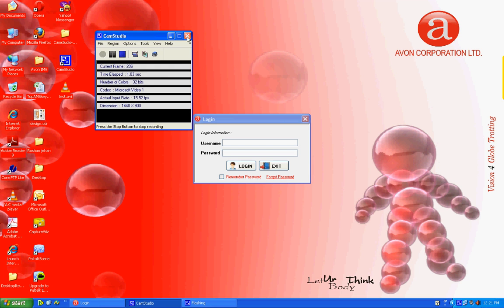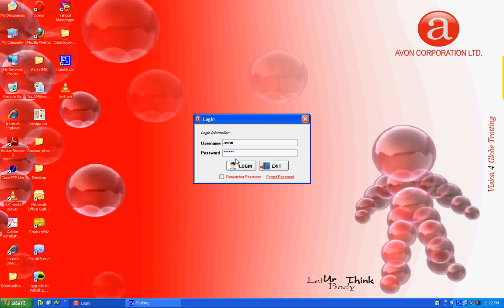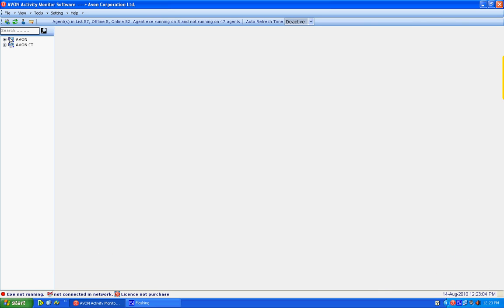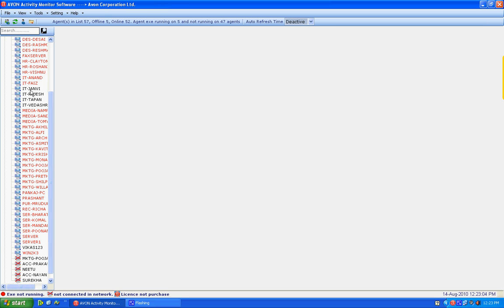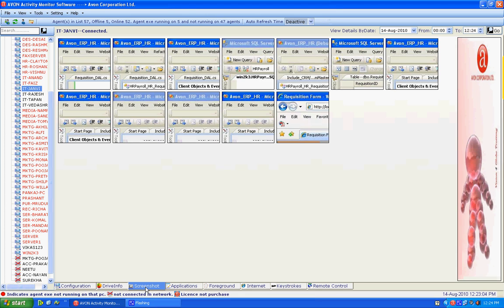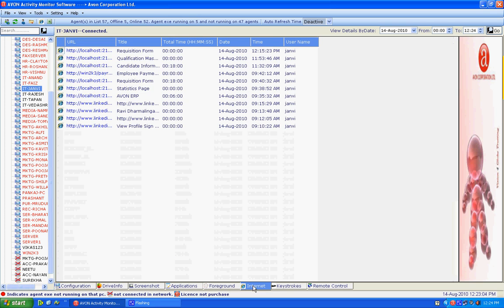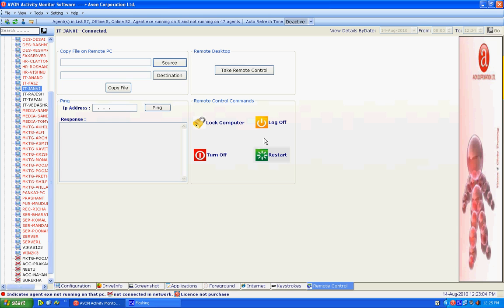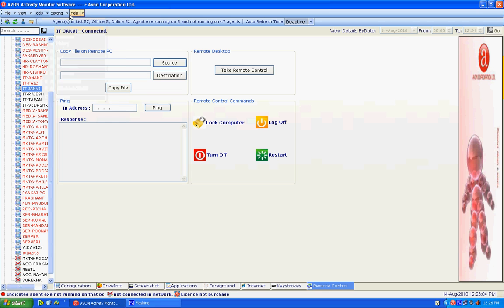Activity Monitor Software (AMS)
Activity Monitor Software (AMS) is designed for invisible and undetectable monitoring of PC user's activity. AMS works based on client-server architecture. In AMS, server is monitored by administrator on one of the pc in network and agent (client) is installed in all other pc which is running as hidden process in background. AMS software works under Windows 7/XP/2003/2000 and Vista operating systems. All the data collected by the program module for invisible monitoring, called "agent", are saved to the log file located on the machine under monitoring. The monitoring agent works in the background transparently for the user, on the level of OS kernel driver. As per the scheduled time or click on that agent the information is transferred in server database. It has highly secured database and helps to monitor the Employee on real time basis.